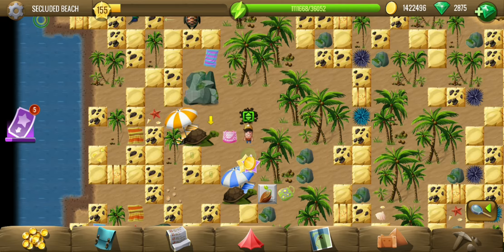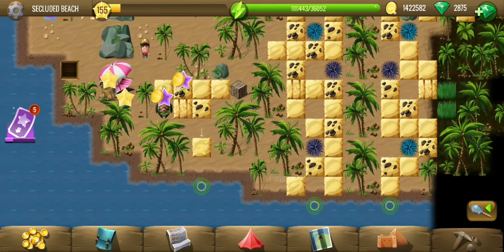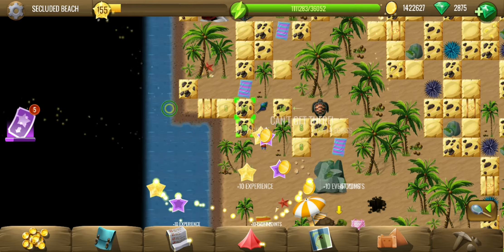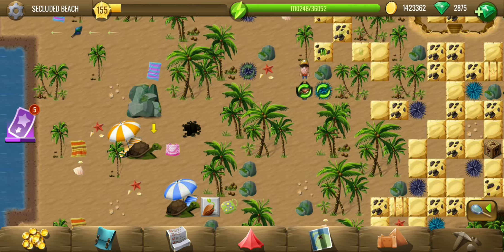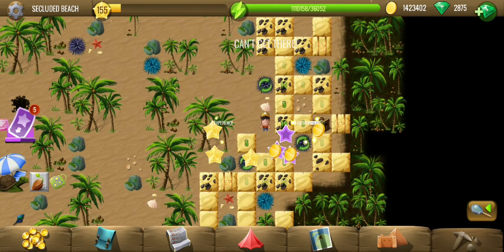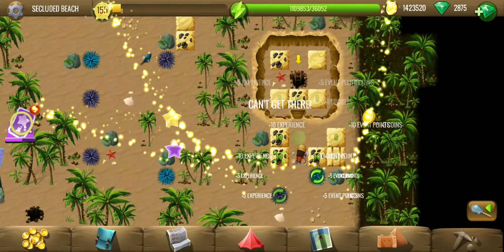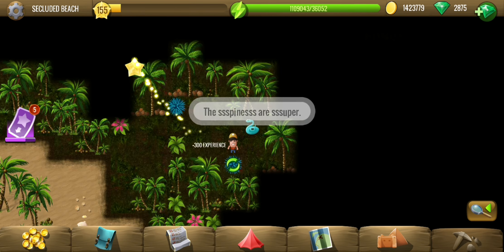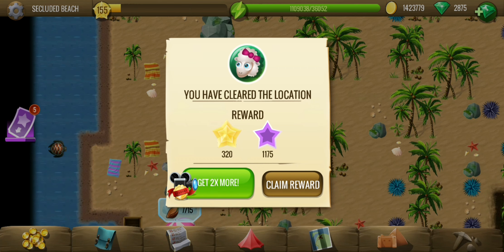Secluded Beach - #8 Garden of Spring - Diggy's Adventure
Walkthrough of Secluded Beach showing all tiles, puzzles, treasures, and hidden bonuses.
In secluded beach, we have to help some turtle parents help their kids get to the beach after a storm destroyed their vacation. After we push all 5 kids into the sea, we get a seed from the parents.

Guide & Timestamps:
0:44 - Push the baby turtles on the beach into the water.
2:15 - Rescue turtles from the holes then push into the sea.
9:21 - (BONUS) Blue urchins on the blue marks.
10:56 - Get the seed.

Thank you mjdavids111, Tina Browning and Mark Kollmeyer for being a member of the channel.